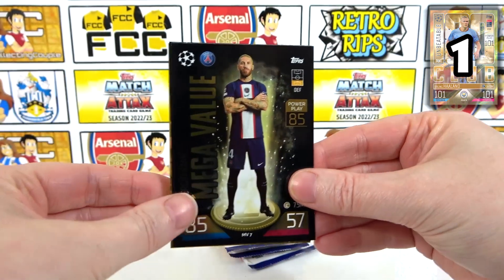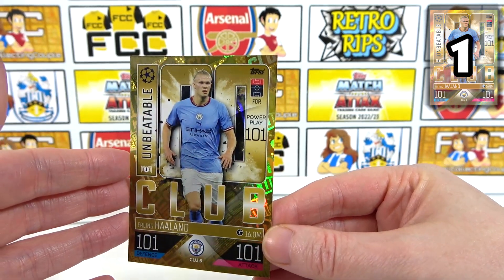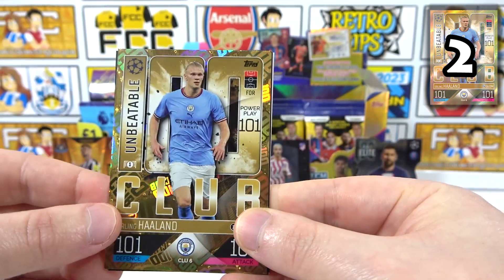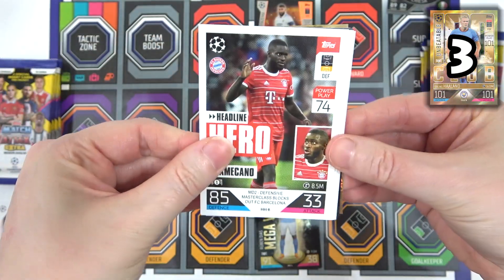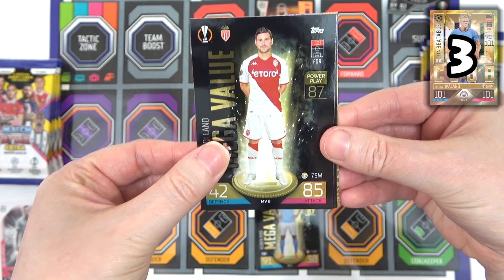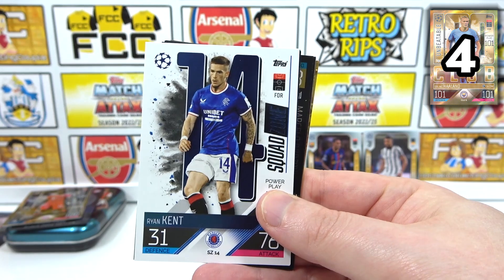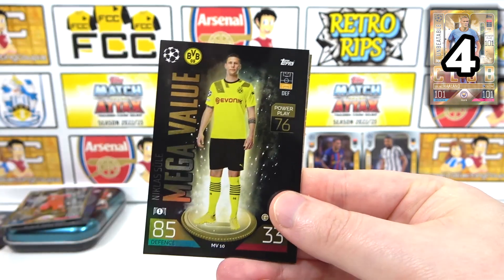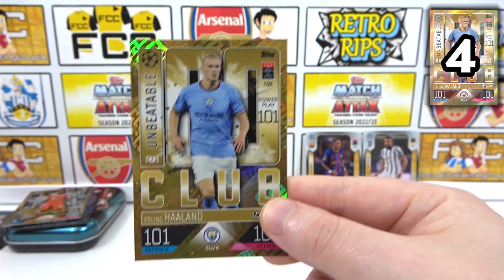Every MATCH ATTAX EXTRA 2022/23 *HAALAND* 101 Card We Have Packed | Unbeatable 101 Card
We're showing every Erling Haaland Unbeatable 101 cards that we have gotten for the Topps Match Attax Extra 22/23 champions league collection this season so far. We've been asked how many Haaland 101's we have a few times so we'll be answering those questions by showing clips from our previous openings. Be sure to let us know, in the comments, how many Haaland 101's you have got and enjoy.